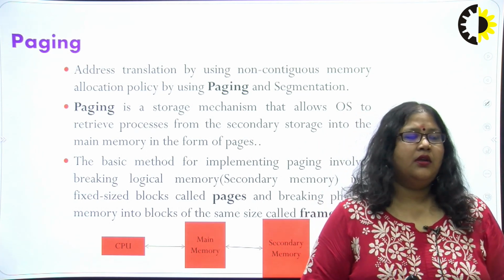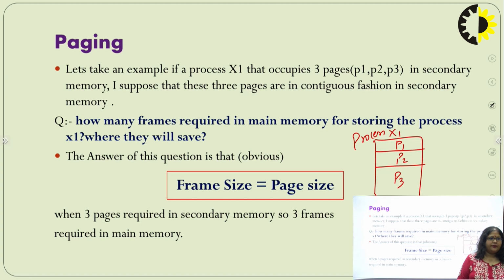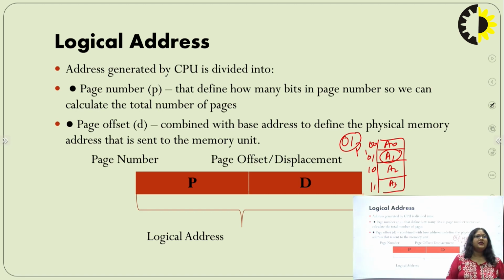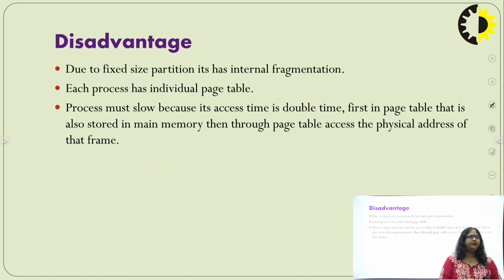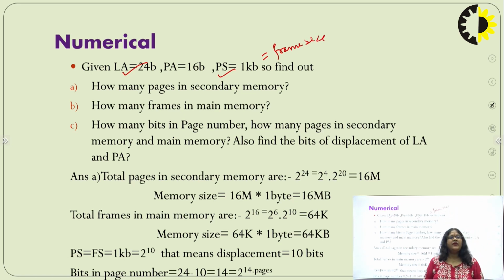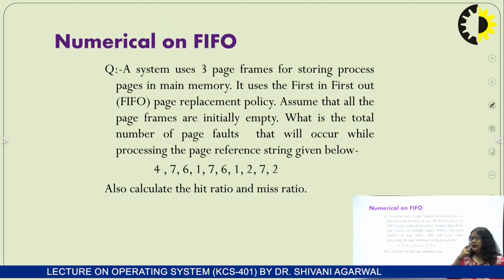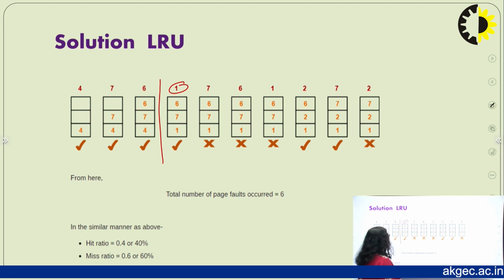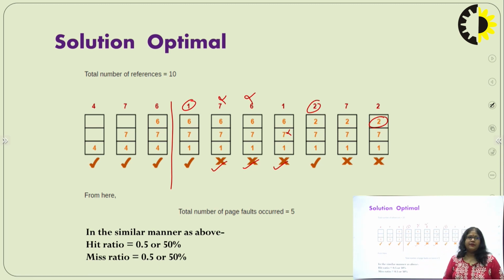''Paging'' Operating System Lecture 02 By Dr Shivani Agarwal, AKGEC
Paging in the concept of non contagious memory allocation when we swap the page from secondary to main memory so we use the concept.